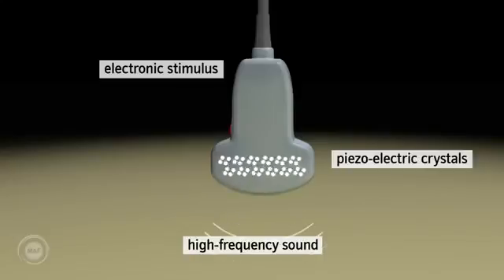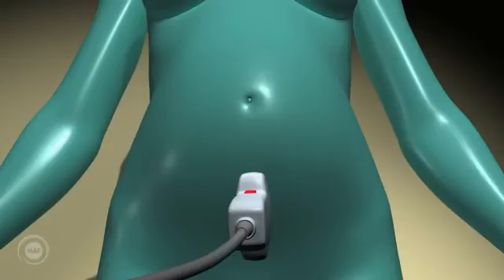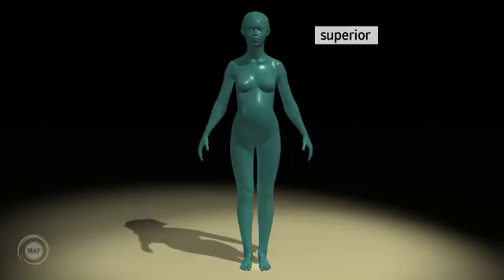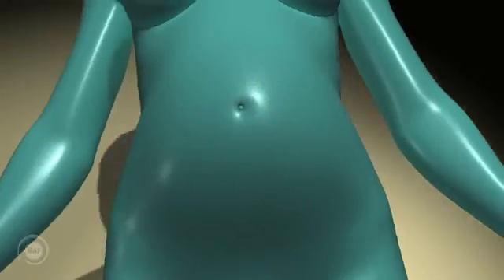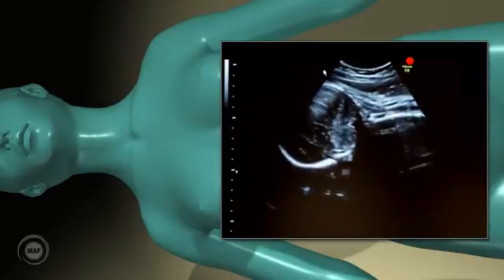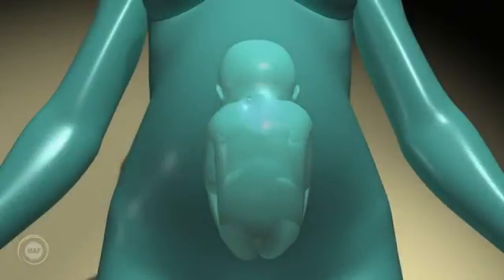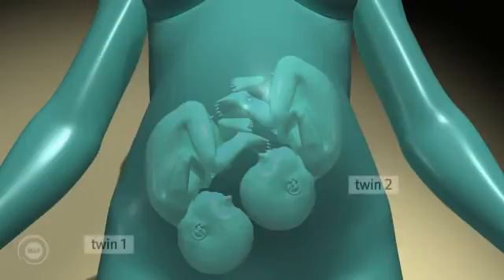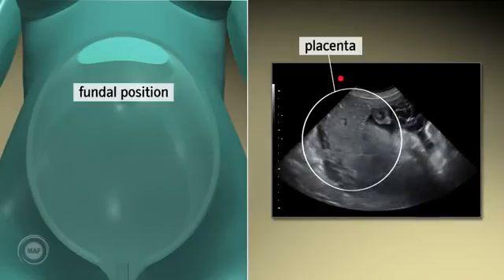How to use the ultrasound probe main